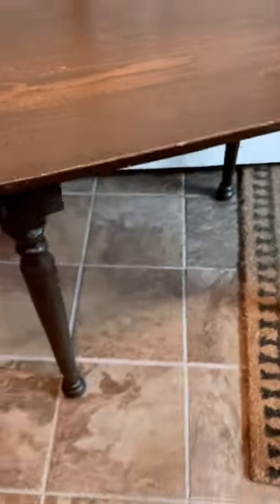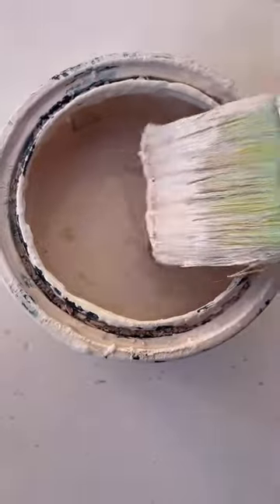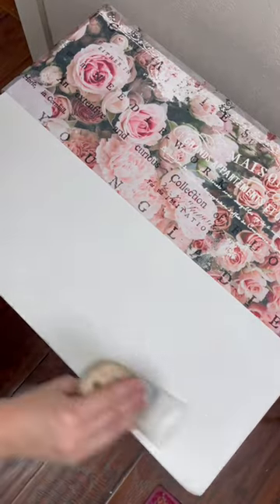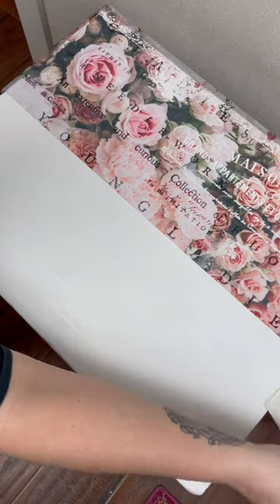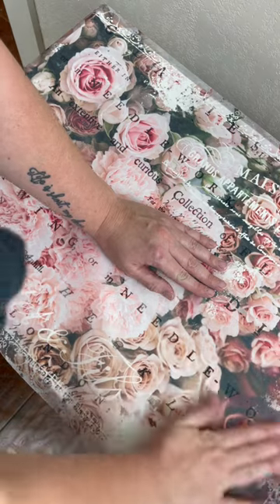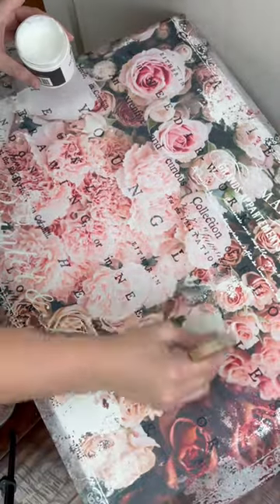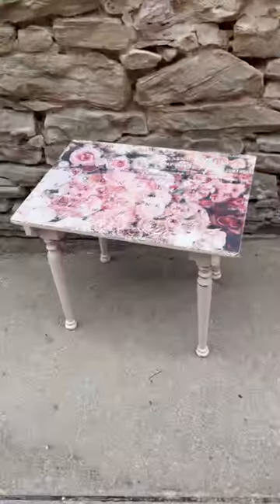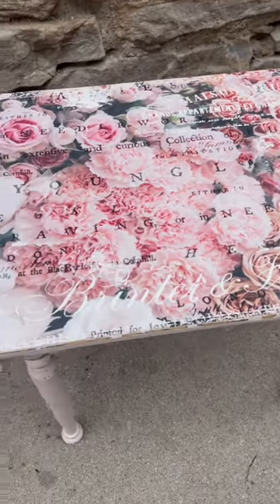How to Decoupage Furniture | DIY Small Pink Table Makeover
Decoupaging is such a great way to update an old furniture piece!! 🌸😍

@ReDesignwithPrima has soo many beautiful decoupage papers to choose from for all your DIY projects.

Check out the link below to try them for yourself! 🌸✨